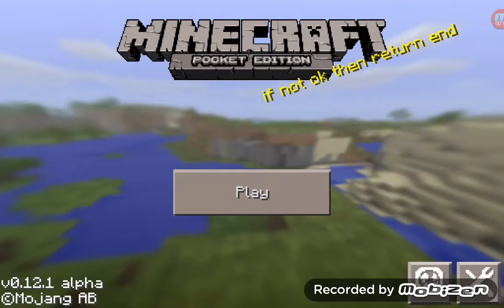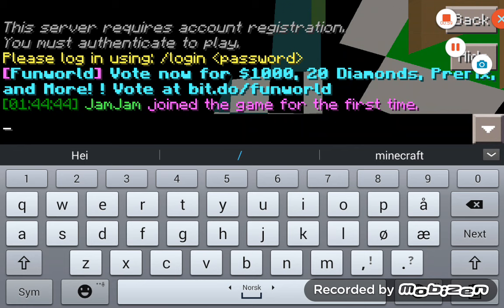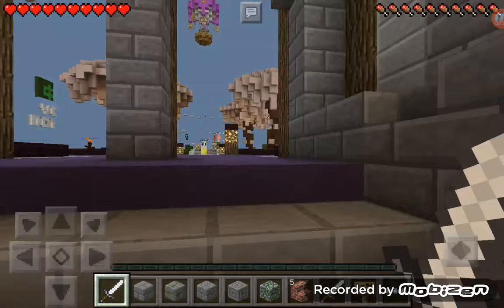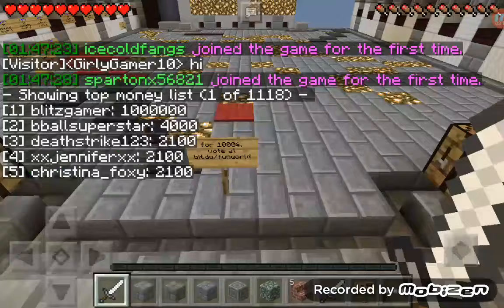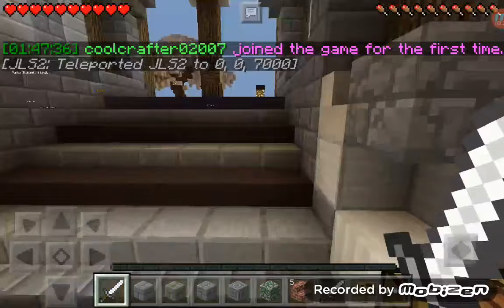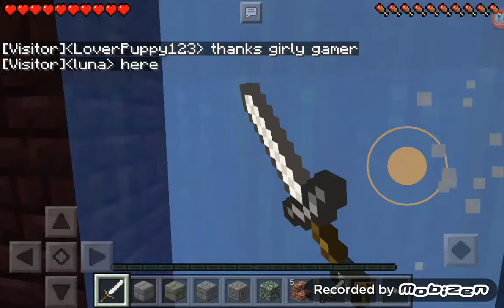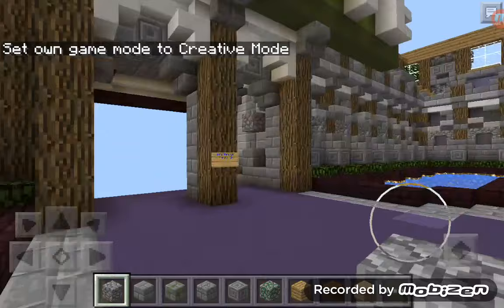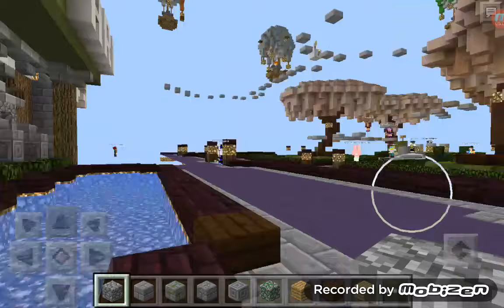Minecraft pe funworld server